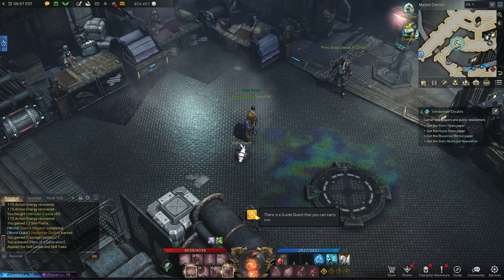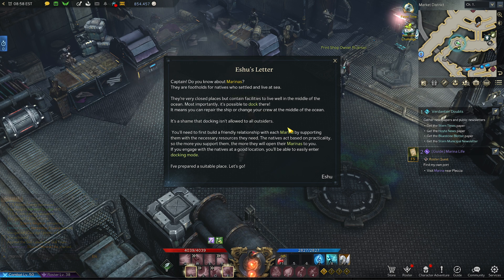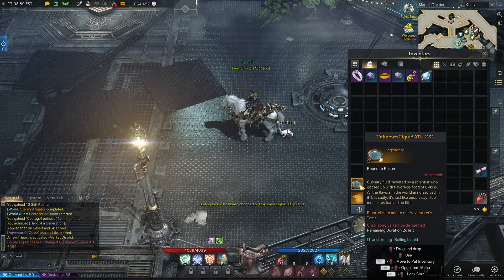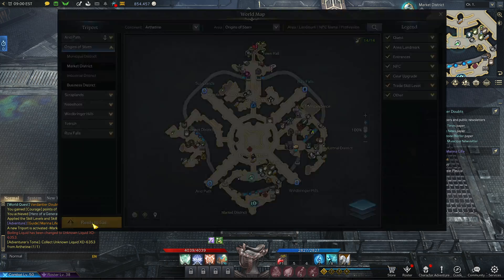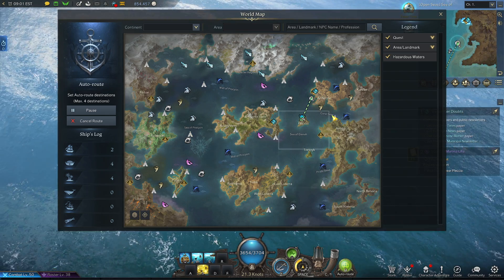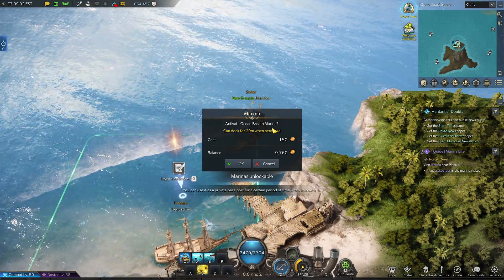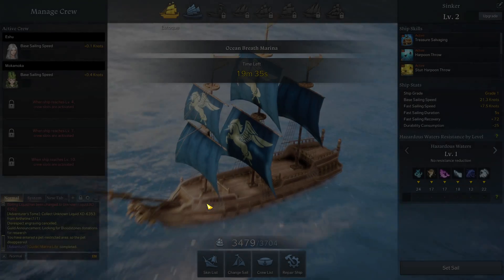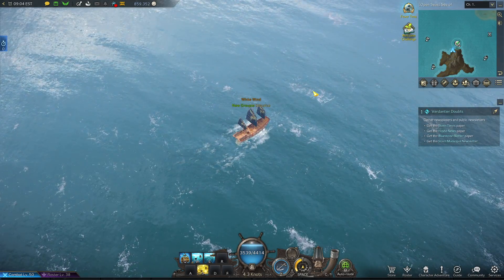Lost Ark - Solo - Ep 512 - Guide Marina Life